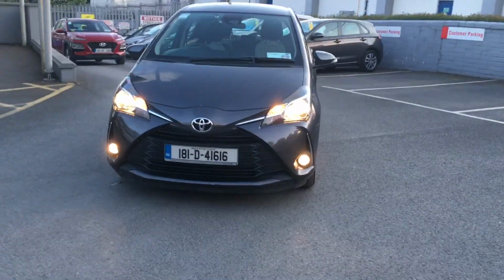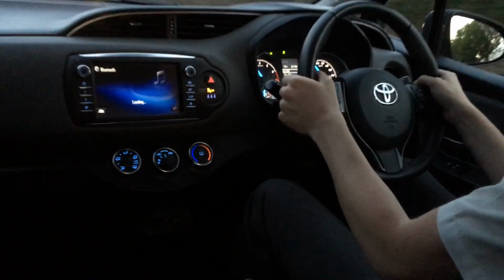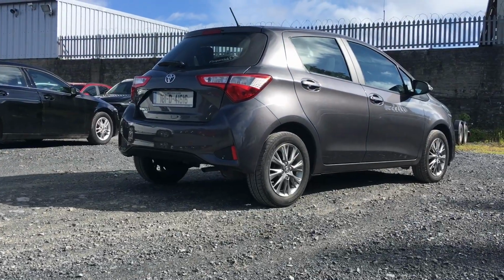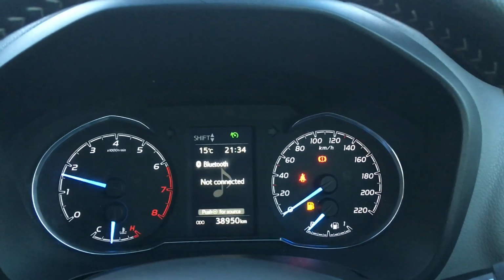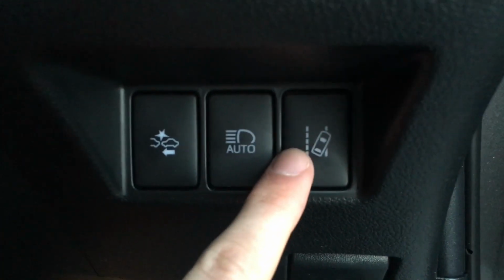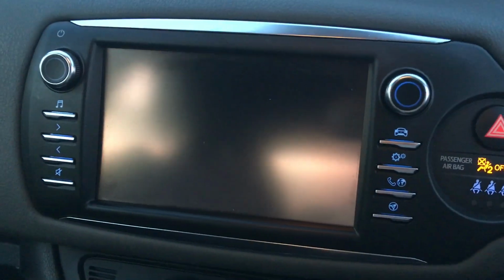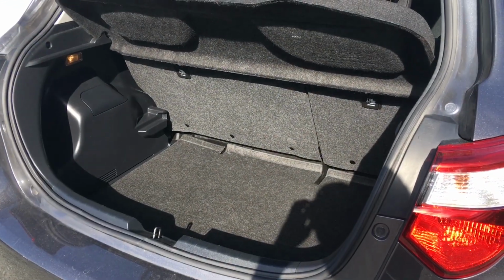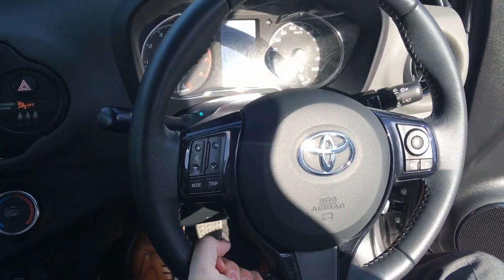2018 Yaris Luna VVT-i -- Brian Doolan at Fitzpatrick's Garage Kildare